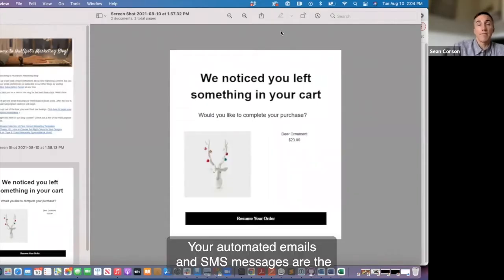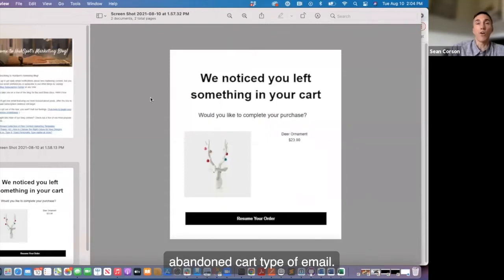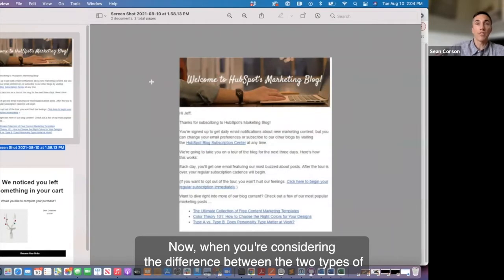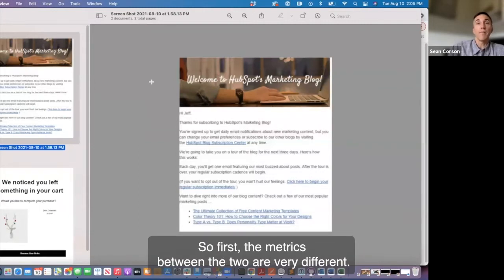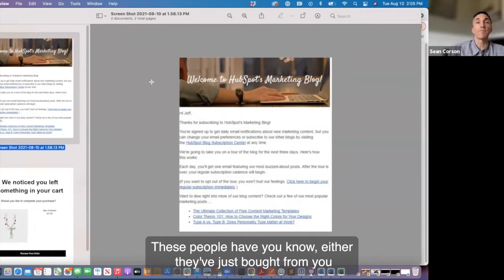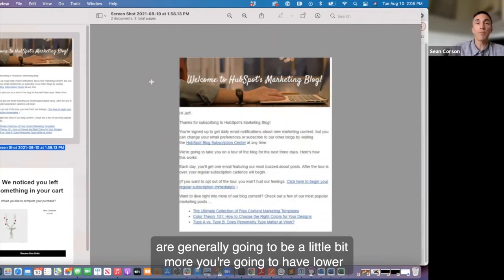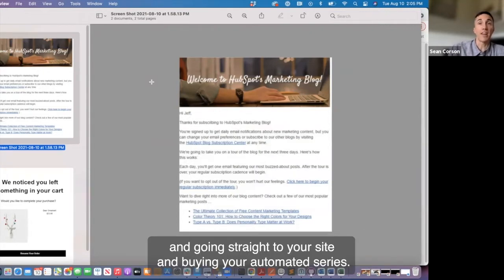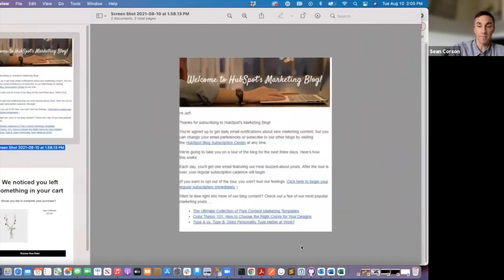Mastering Email Campaigns vs Email Flows | Daasity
Daasity's Sean Corson walks you through the difference between email campaigns and (automated) email flows, and he explains when to use each, how to optimize each, and some pro-tips for your email game.